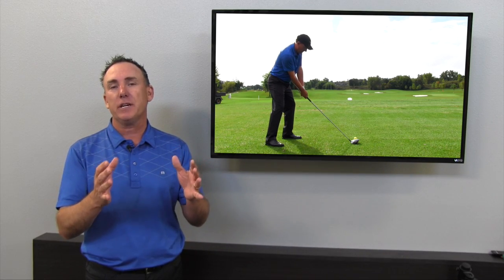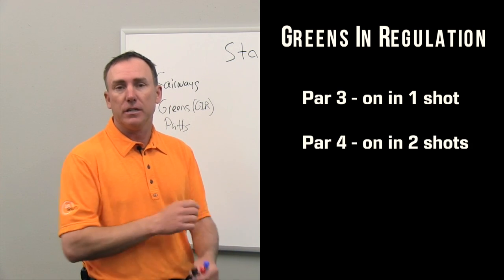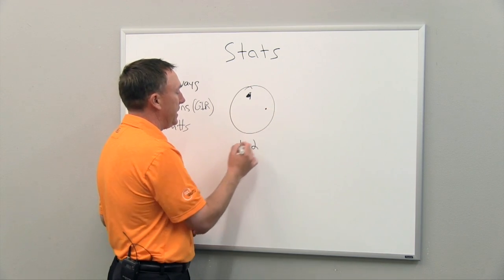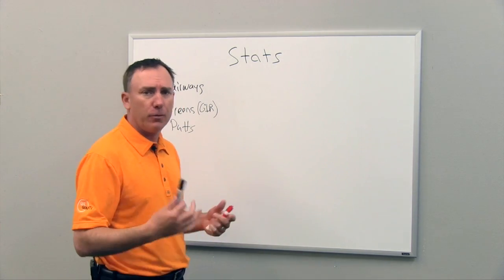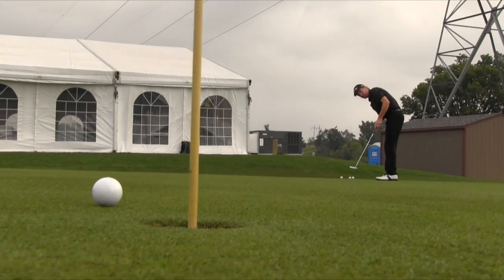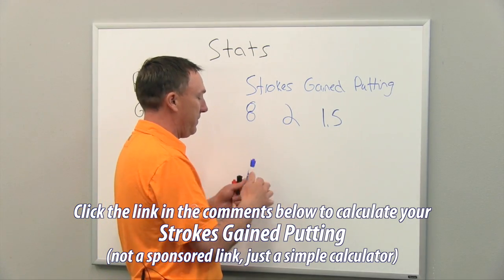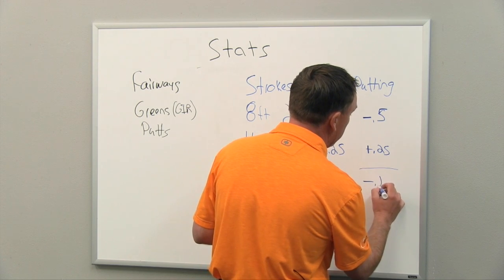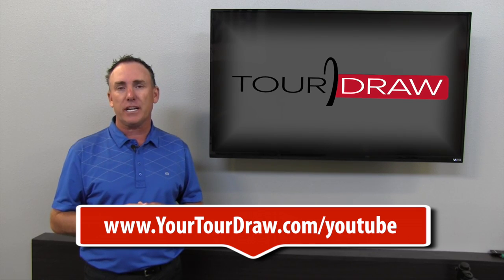Understanding Strokes Gained Putting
Imagine for a moment that you are the world’s Golf Dictator! Yours is the last word in golf and is played according to your wishes. However, you are a benevolent ruler and your subject’s love you.

Then, one day, you decide that all golf statistics are now illegal except for Strokes Gained. Strokes Gained?! Your loving subjects rebel! Has he gone mad? Nope! Not only are your benevolent, you are wise, for Strokes Gained might be the best way to understand performance and improve skill the game has ever known.

Blow up hole

In this article, I will explain Strokes Gained and the benefits it offers over traditional golf statistics. The majority of this material comes from the book Every Shot Counts by Mark Broadie.

Although it sounds obscure, Strokes Gained (SG) is actually a very easy concept.

Strokes Gained measures the progress to the hole in terms of the average number of strokes to hole out. It’s a simple calculation – just subtraction. And it is independent of your club selection.

EXAMPLE
Let’s imagine your ball is in the fairway where, according to historical data (based on both actual measurements and computer simulations), the average number of strokes to hole out is 3.5. You hit that shot and the ball ends up in a spot where now the historical average to hole out is 2.7 strokes. That shot would earn you a Strokes Gained of -0.2.

In other words, you used 1 stroke to advance the ball 0.8 strokes closer to the hole! The actual math is this: 3.5 – 2.7 – 1 = -0.2. Over time you will accumulate Strokes Gained values for a variety of shots.

Imagine your accumulated Tee Shot Strokes Gained is -0.5. That would mean, against your comparison group, you are losing 0.5 strokes for every tee shot on average. Driving the ball might be something to practice.

WHY MIGHT STROKES GAINED BE A BETTER STATISTIC?
1. Strokes Gained captures the quality of every shot

FIX YOUR SLICE TODAY!